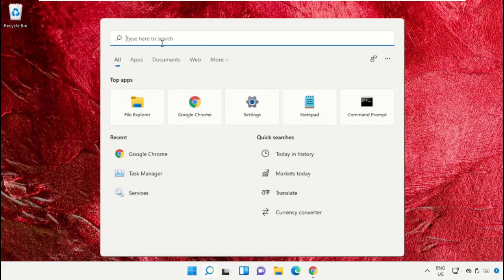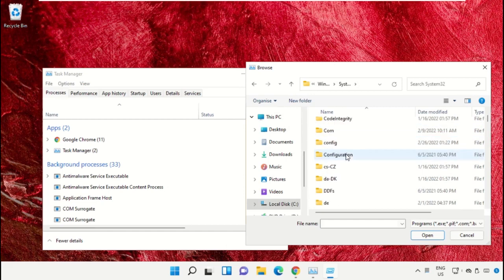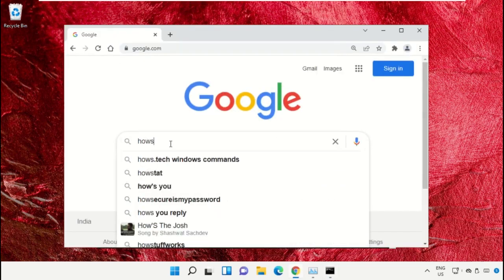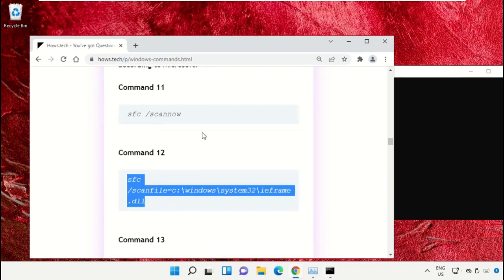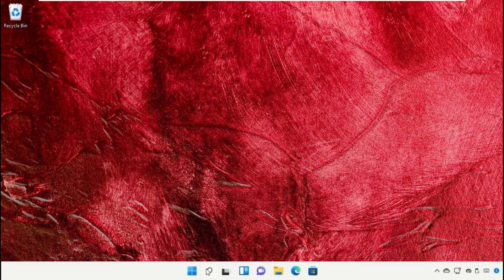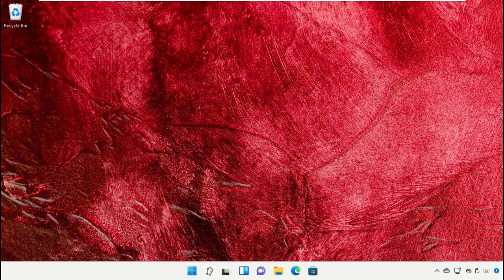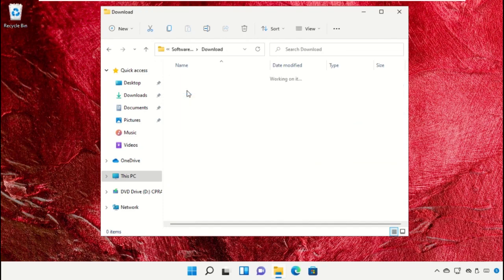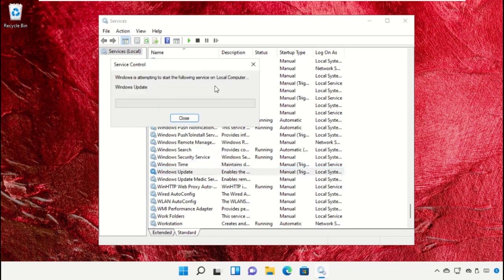How to Clear Windows Update Cache in Windows 11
File Location:
   C:\Windows\SoftwareDistribution\Download

The tutorial mentioned works for Windows 11 64 bit / 32 bit version & probably Windows 10, Windows 8 and Windows 7. windows 11,clear cache windows 11,clear cache windows 11 laptop,clear cache chrome windows 11,clear ram cache windows 11,clear windows 11 update cache,clear cache windows 11 chrome,windows 11 acer,clear thumbnail cache windows 11,windows 11 hp,windows 11 pro,windows 11 dell,windows 11 asus,clear windows update cache,how to clear windows update cache,clear cache firefox windows 11,clear cache pc memory windows 11,clear windows cache windows 11This will work on your computer, desktop and laptop from manufacturers such as Dell, HP, Acer, Asus and MSI.
For any issues contact our KB team. HowtoClearWindowsUpdateCacheinWindows11 How to Clear Windows Update Cache in Windows #11 Guide : [ How to Clear Windows Update Cache in Windows 11 ]